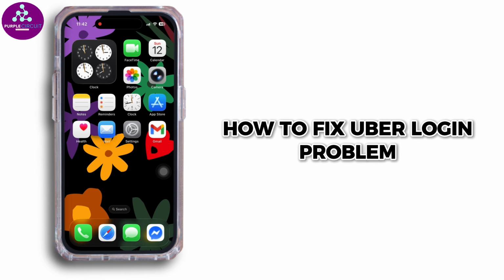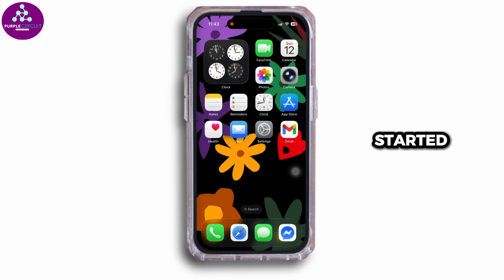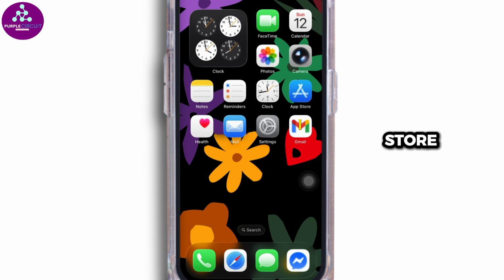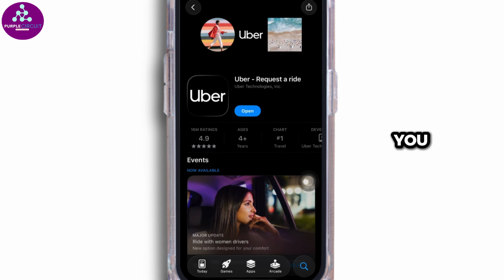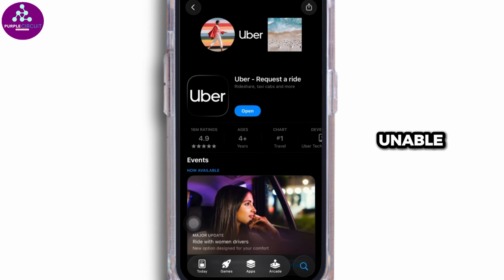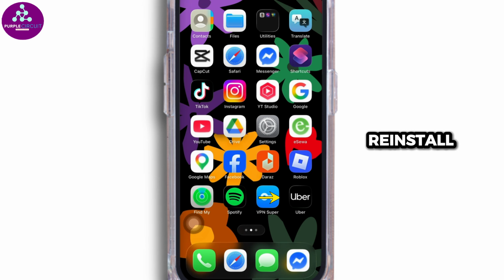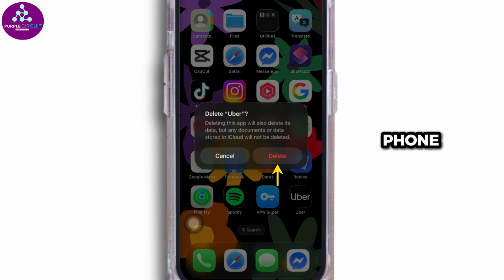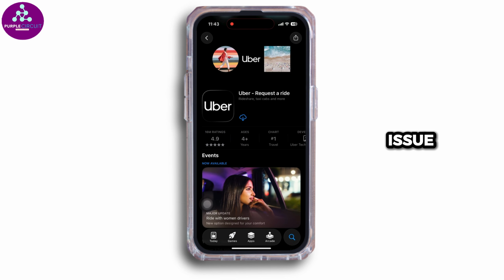How To Fix Uber Login Problem (Can’t Sign In Issue Solved 2026) | Uber Account Login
Learn how to fix Uber login problem in 2026 using this simple step-by-step guide. If you can’t sign in, your password is not working, or Uber keeps showing login errors, this tutorial will help you fix it quickly.

In this video, you’ll learn:

How to fix Uber can’t sign in issue
How to check internet connection problems
How to reset Uber account password
How to update Uber app to latest version
How to clear cache and app data
How to fix verification and OTP issues
How to contact Uber support for login help

Make sure your login details are correct and your internet is stable before trying again.

Timestamps:
0:00 – Introduction
0:05 – Check internet connection
0:20 – Reset password
0:40 – Clear cache/data
0:55 – Re-login fix
1:04 – Final summary